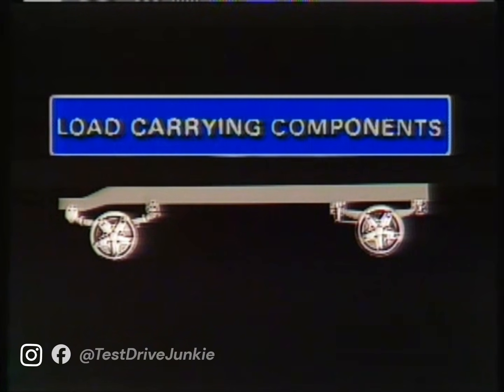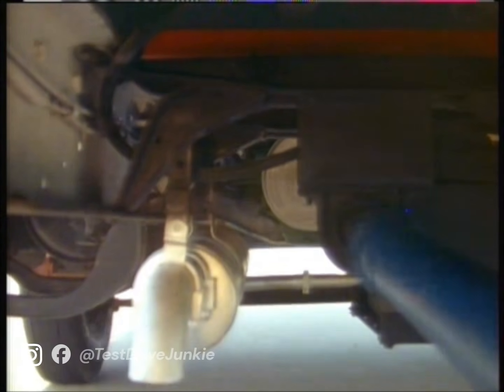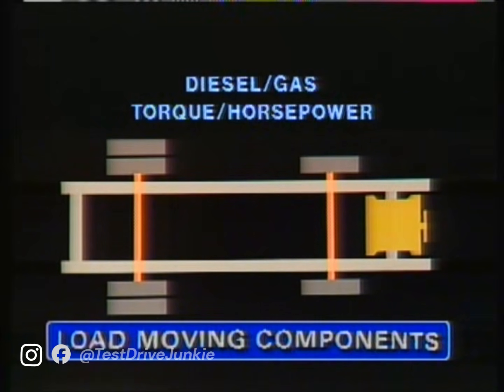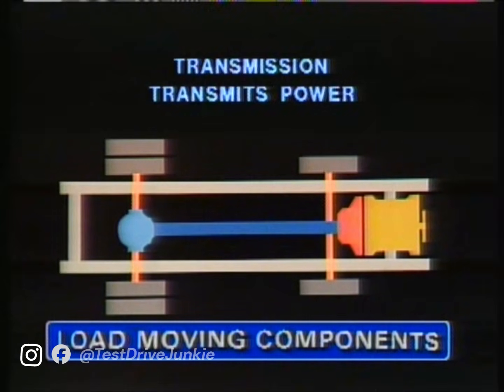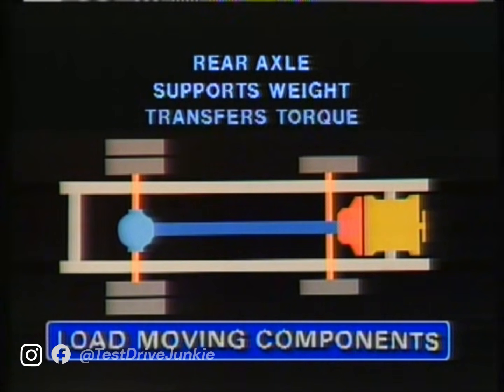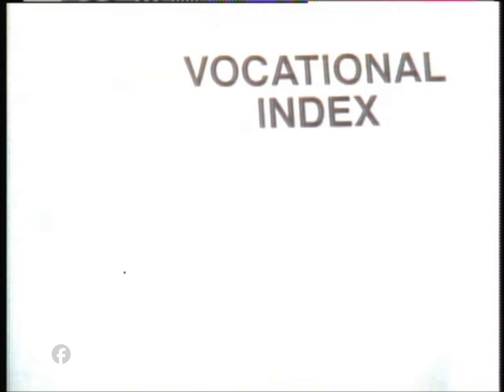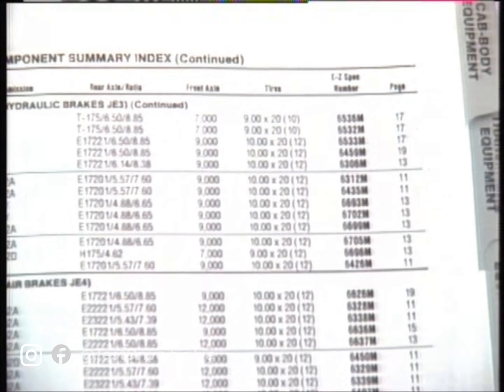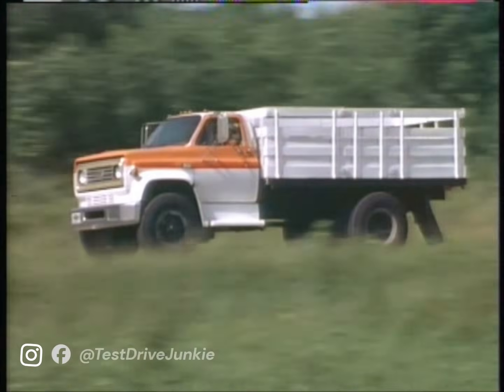1984 Chevrolet Medium Duty Manufacturer Laserdisc Promotional Video